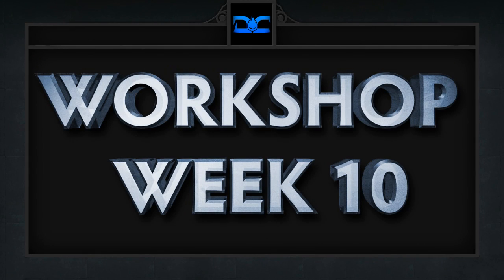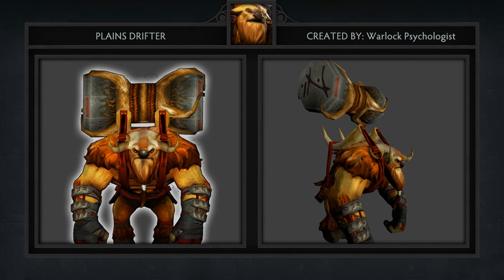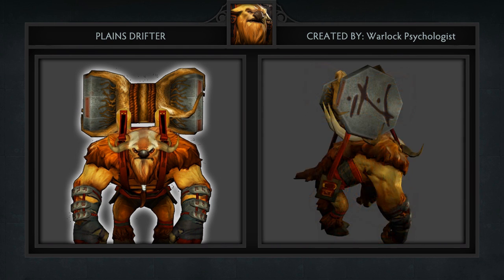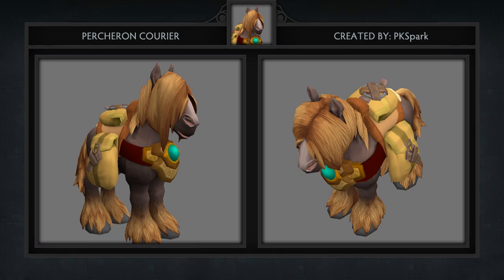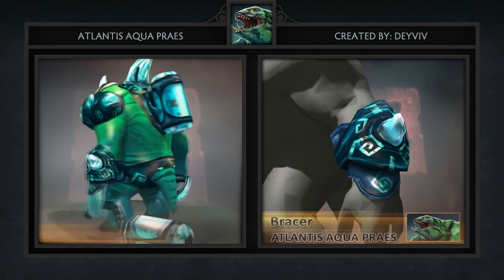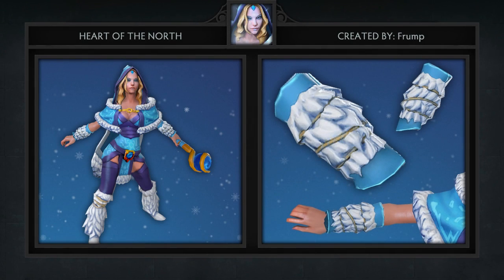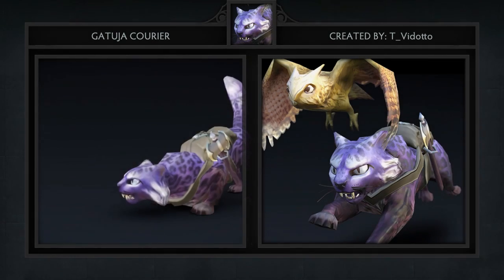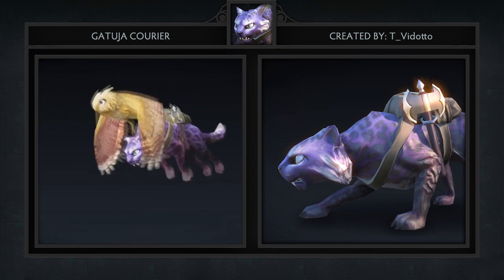Dota 2 Top 5 Workshop - Week 10